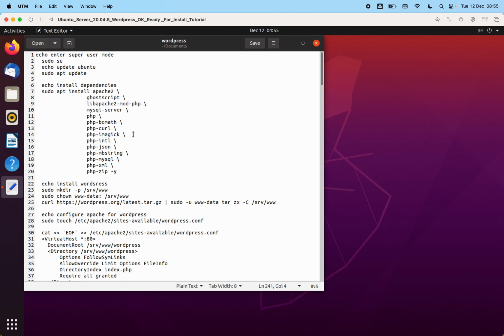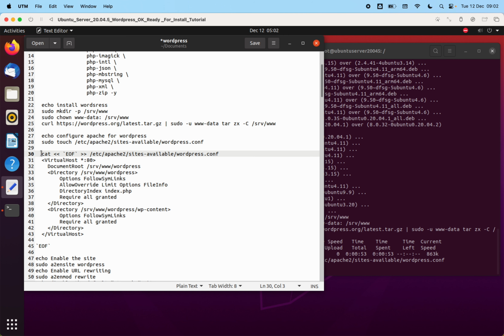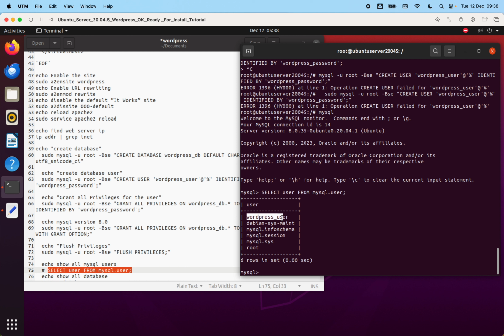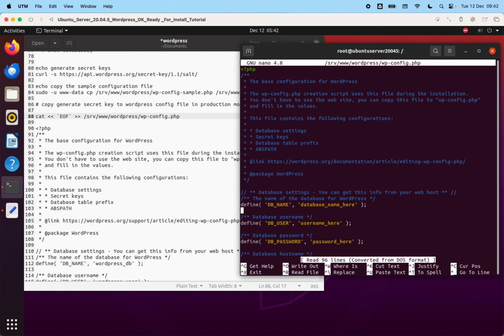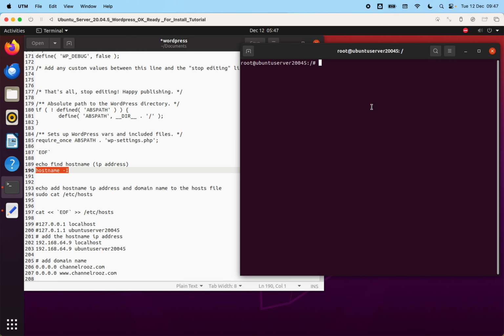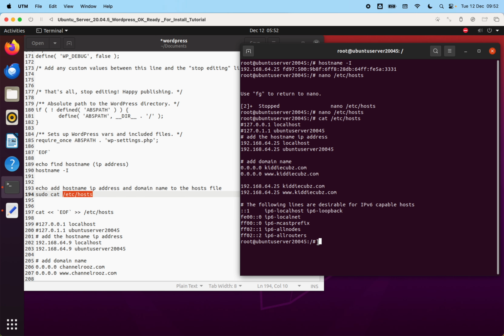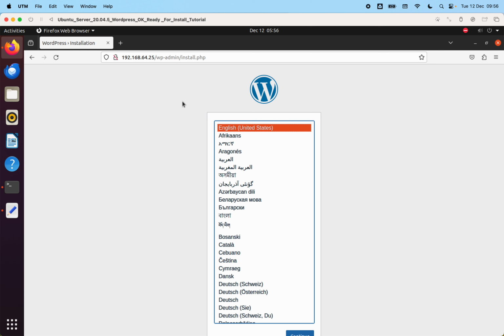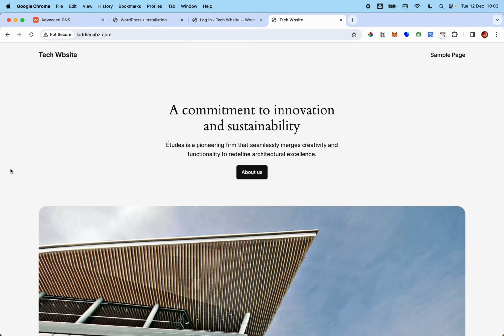How to Install WordPress on Ubuntu 20.04.5 Using LAMP Stack on ARM64 Virtual Machine UTM Hypervisor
In this video you are going to learn how to install WordPress on Ubuntu 20.04.5 on Apple Silicon, ARM64 for Free (M1, M1 Max, M1 Pro, M1 Ultra, M2) and the use case including the code and file.
If you want to learn how to install Virtual Machine, watch the following video:

To install WordPress on Ubuntu 20.04.5 using the LAMP stack (Linux, Apache, MySQL, and PHP) you will need to follow these steps:

Open the terminal on your Ubuntu machine and run the following command:

1. **Set Up Ubuntu UTM VM:**
   - Install Ubuntu UTM on your Arm64 virtual machine.
   - Ensure the VM has internet access.

2. Update System:
   - Open a terminal and update the system using the appropriate commands.

3. Install LAMP Stack:
   - Install Apache, MySQL, and PHP on your VM.

4. Secure MySQL:
   - Run a command to secure your MySQL installation.

5. Create MySQL Database and User:
   - Log in to MySQL and create a database for WordPress.
   - Create a MySQL user for WordPress and grant necessary privileges.

6. Download and Configure WordPress:
   - Download the latest version of WordPress.
   - Extract the files and move them to the appropriate web server directory.

7. Set Permissions:
   - Adjust file and directory permissions for the WordPress installation.

8. Configure Apache:
   - Create a new Apache configuration file for your WordPress site.
   - Define the server details and enable the new site, then restart Apache.

9. Complete WordPress Installation:
   - Open a web browser and navigate to your server's IP or domain.
   - Follow the on-screen instructions to complete the WordPress installation.

10. Finish Installation:
    - Provide the necessary information during the installation process to set up your WordPress site.

These steps provide a high-level overview of the WordPress installation process on Ubuntu UTM Arm64. It's important to refer to the official documentation for more detailed instructions and any updates.

Tech-Stack:
Wordpress
Ubuntu 20.04
MACBOOK PRO M1 macOS: 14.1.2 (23B92)
PHPmyADMIN
MYSQL
APACHE2
DNS
Gear used to record the video: